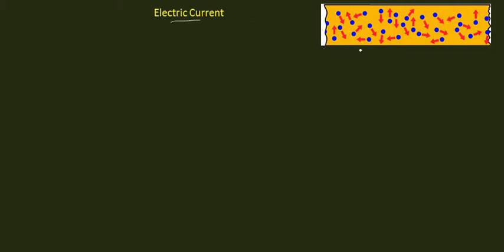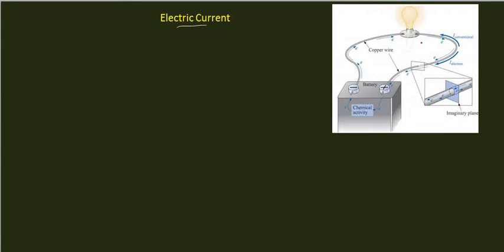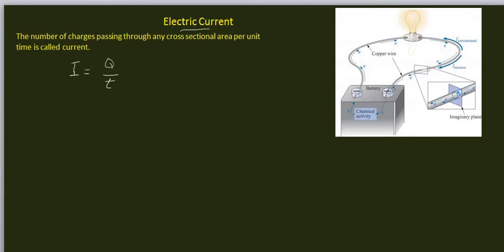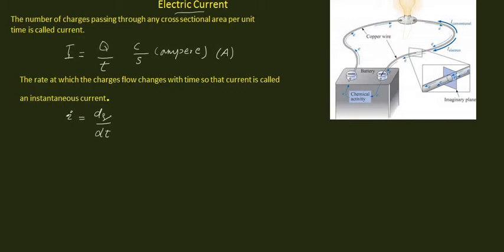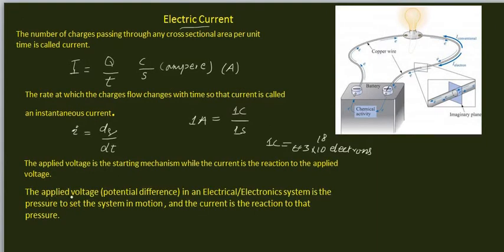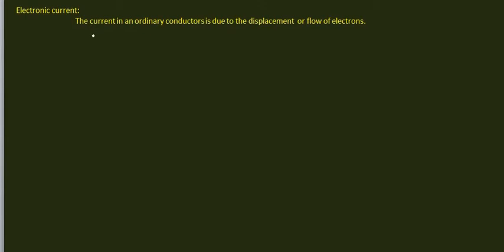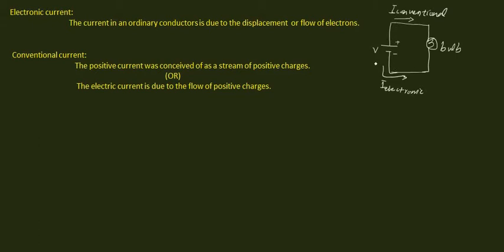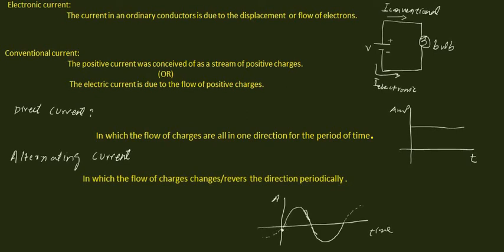Electric Current||Basic Electrical Engineering|lec(05)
In this presentation we discussed about "What is electric current?"
what is istantaneous current?
what is conventional current?
what is Electronic current ?
what is Alternating current?
What is Direct current?